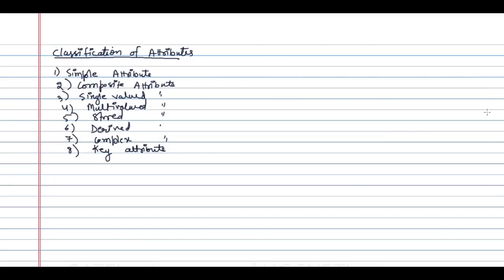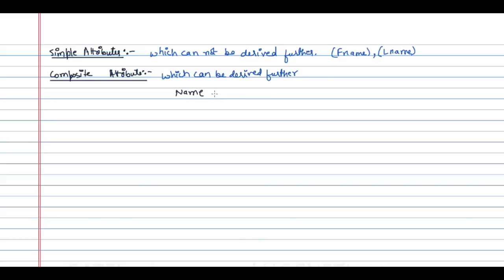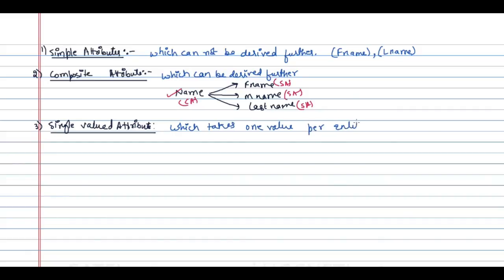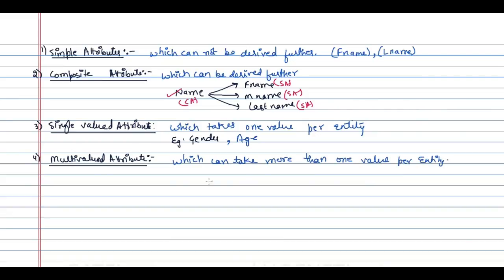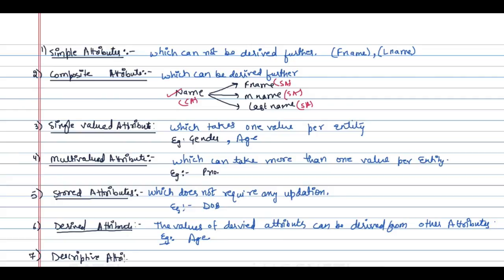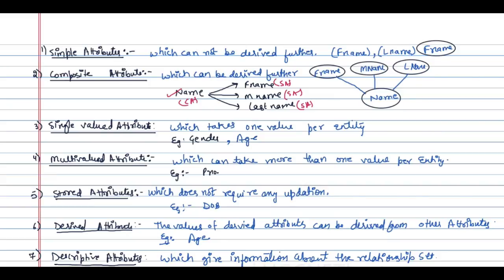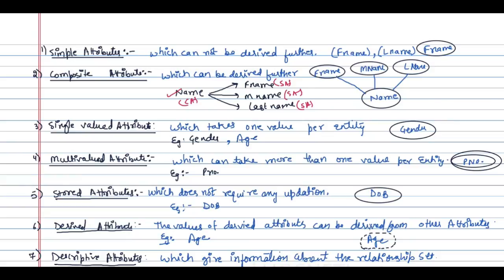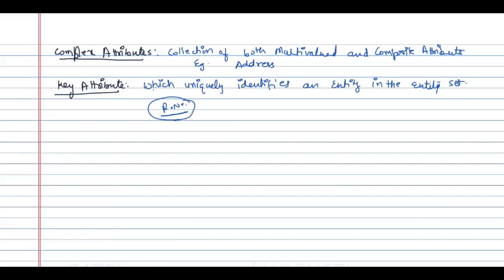Everything You Need to Know About Database Attributes in ER Models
Database Attributes | Types of Attributes | Classification of Attributes | Categories of Attributes

Master attribute classifications, domain definitions, value properties, and relational database mapping rules for ER model design. Designed for database administrators, data architects, software engineers, and computer science students, this video provides a complete breakdown of Database Attributes.

Attributes define the specific properties, characteristics, or data fields associated with entity sets in an Entity-Relationship Model. Learn how attributes describe entities, explore primary classification categories—Simple vs. Composite, Single-Valued vs. Multi-Valued, Stored vs. Derived, and Key Attributes—and understand how to map each attribute type cleanly into relational database tables.

Comprehensive technical breakdown of Database Attributes and domain constraints in ER modeling. Classification taxonomy: Simple/Atomic Attributes (indivisible properties like Age) vs. Composite Attributes (divisible into sub-parts like Full Name - First, Last). Single-Valued Attributes (one value per instance) vs. Multi-Valued Attributes (multiple values per instance, e.g., Phone Numbers). Stored Attributes (persistently saved) vs. Derived Attributes (calculated dynamically, e.g., Age derived from Birthdate). Key Attributes (Primary Keys, Candidate Keys) and Null values. Rules for converting complex attribute types into 1NF/2NF relational tables.

Frequently Asked Questions:

Q: What is a Composite Attribute in database design?
A: A Composite Attribute is an attribute that can be subdivided into smaller sub-attributes with independent meanings (e.g., an "Address" attribute composed of Street, City, State, and Zip Code).

Q: How is a Multi-Valued Attribute represented in an ER Diagram and mapped to a relational database?
A: In an ER Diagram, multi-valued attributes are drawn with double ovals; during relational database mapping, they are converted into a separate relational table with a foreign key reference to prevent normalization violations.

Q: What is a Derived Attribute and why is it usually NOT stored permanently in database tables?
A: A Derived Attribute is calculated on-the-fly from other stored attributes (e.g., calculating "Age" from "Date_of_Birth"); storing derived attributes creates data redundancy and requires manual updates whenever source data changes.